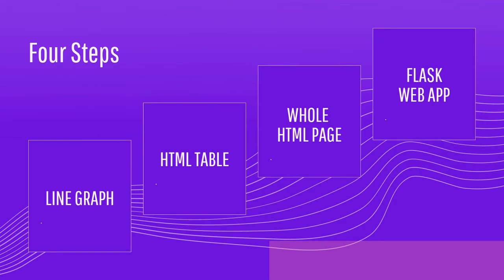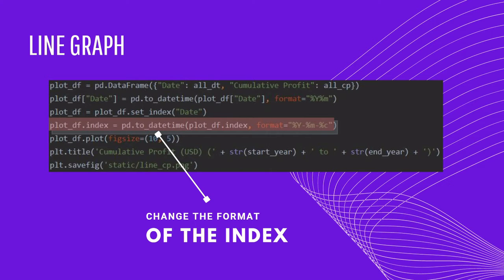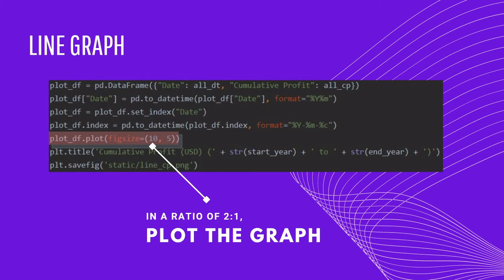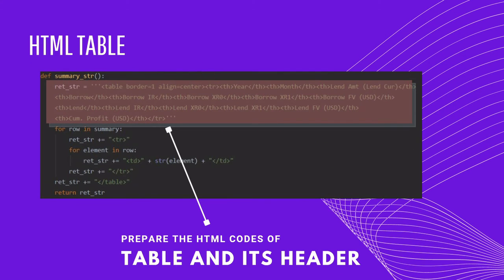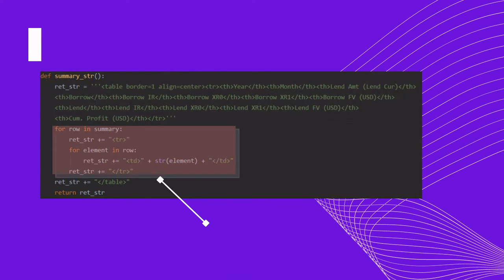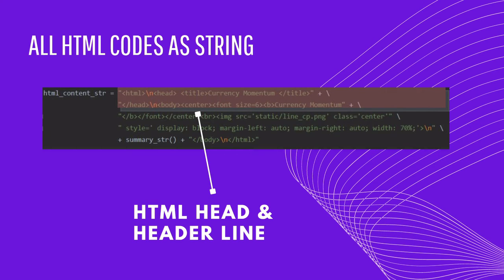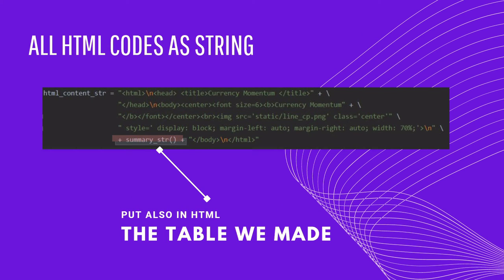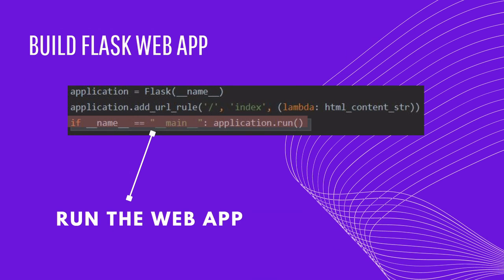Currency Momentum (Part 6 - Web Application)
Company description:
Course description:
Video description
Present the result we get using a Python flask web app.

1. Hands-on building experience
2. Flexible class schedule
3. Gain financial knowledge and coding knowledge at the same time
4. Industry oriented courseware
5. Code sample ready